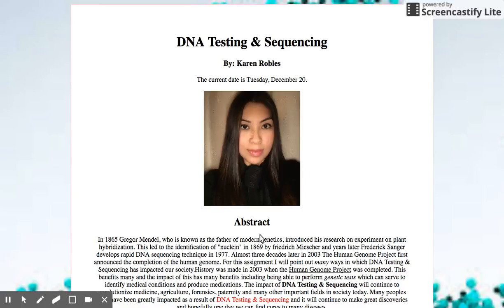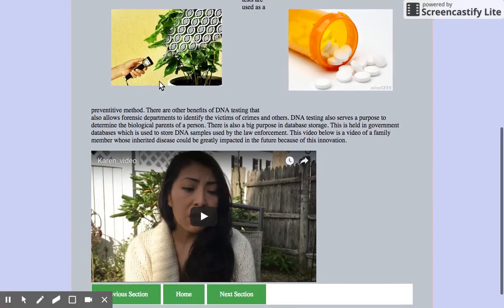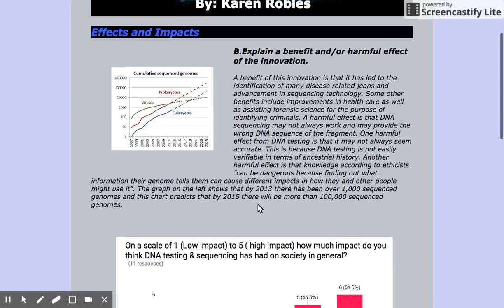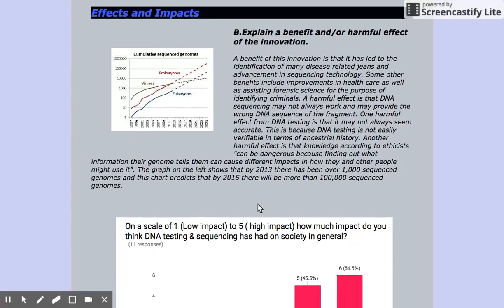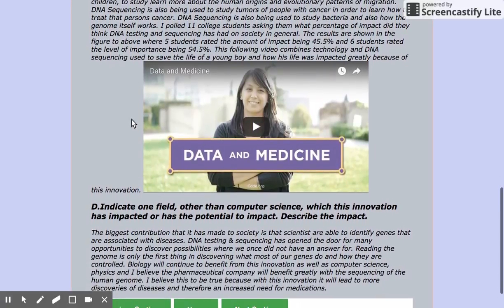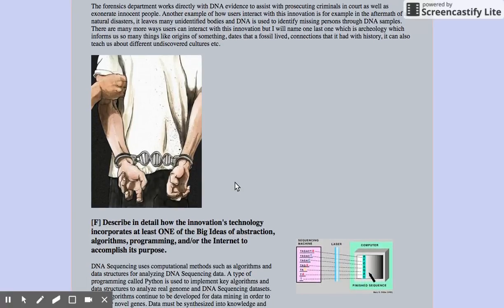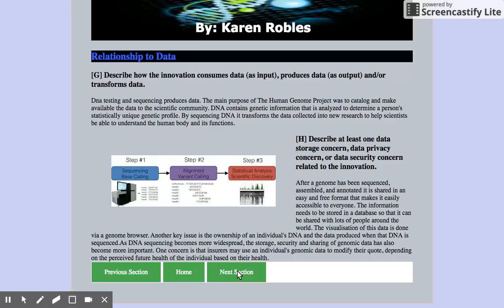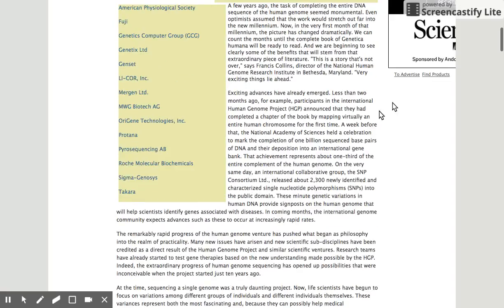Dec 20, 2016 10:31 PM